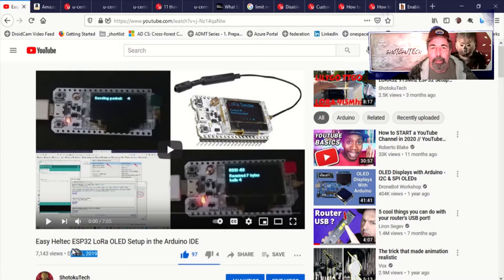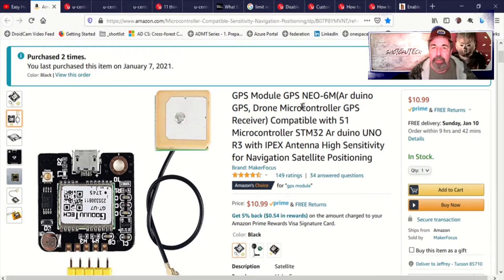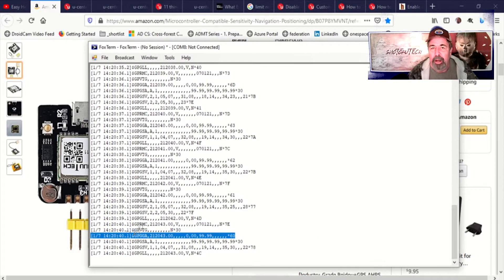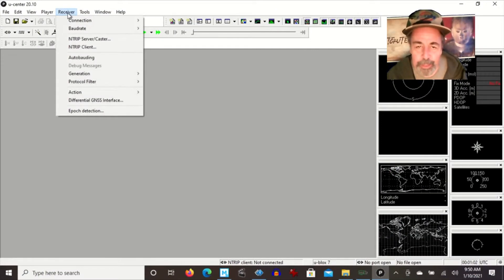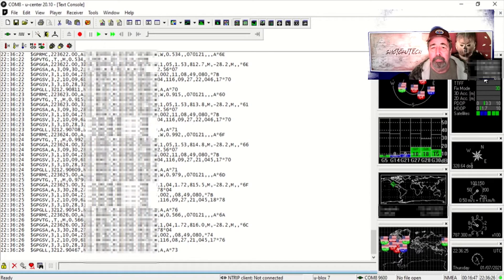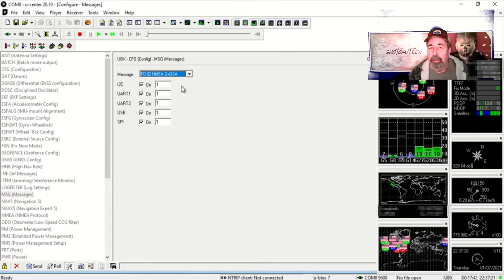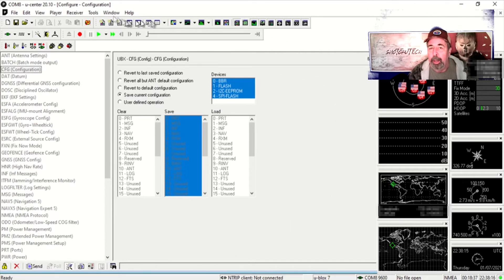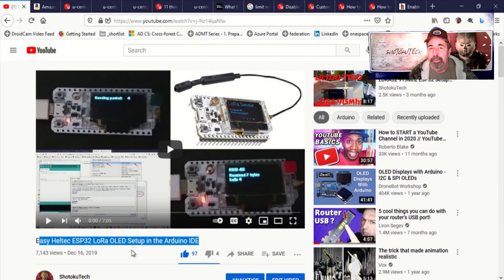Programming GPS Modules with U-Blox U-Center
Continuing my exploration of GPS and LoRa applications, I want to program this inexpensive GPS module to only transmit time, coordinates and altitude data. So I use U-Blox U-Center to switch off all the NMEA messages except for GPGGA messages. (Time, coordinates and altitude data).
GPS Module GPS NEO-6M